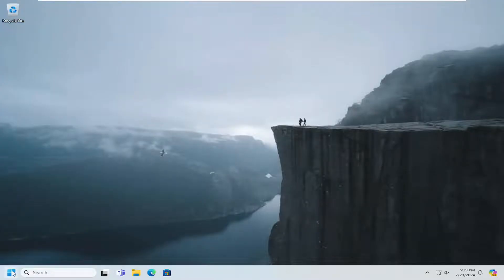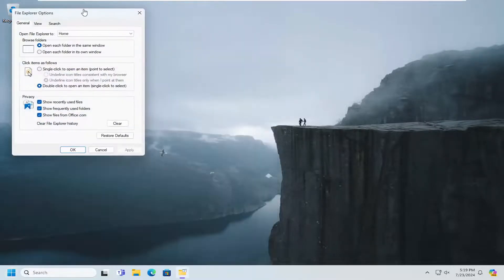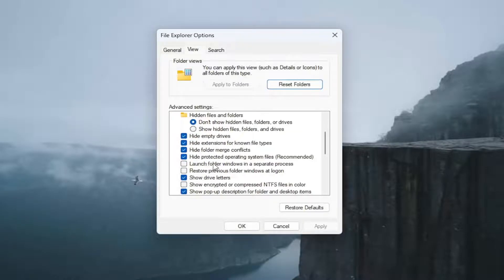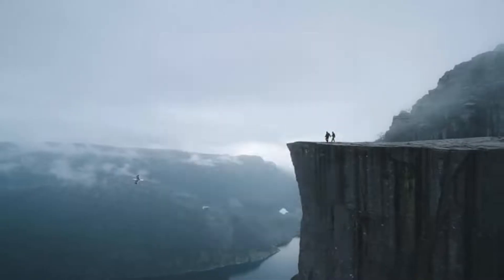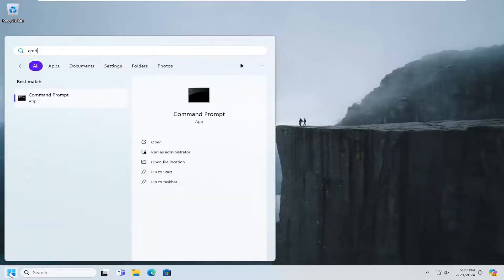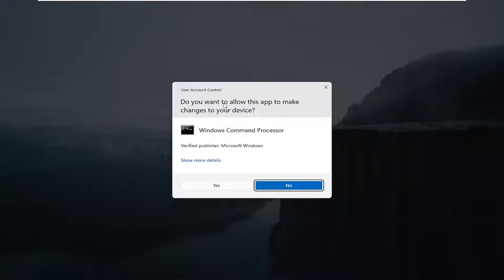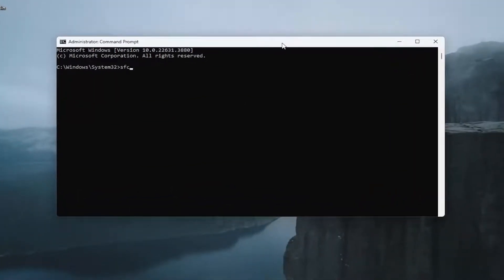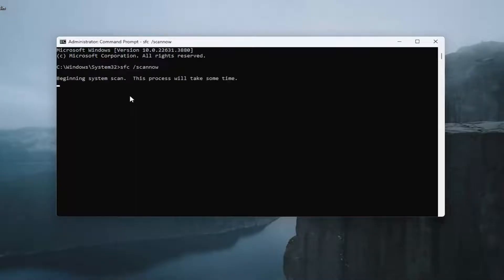File in Use, the Action Can’t Be Completed Because the File Is Open in Another Program FIX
Windows users have undoubtedly come across the "file in use" message at some point. This error can be frustrating, as it prevents you from completing certain tasks.

Issues addressed in this tutorial:
action can’t be completed because the file
file in use the action cannot be completed
this action cannot be completed because
an action cannot be completed because a component
the action can't be completed because the file is open
the action can't be completed because the folder

If you receive File in Use, The action can’t be completed because the file is open in another program even if the file is closed in another program, then this post will help you.

If you open the Task Manager and go to the Performance tab, you can observe the operations and activities the computer is carrying out. Sometimes Windows has a lot of tasks to complete, and hence it may not reflect the exact progress of a specific operation. For example, you may keep seeing the following error even if the file opened in some program was closed:

File In Use. The action can’t be completed because the file is open in another program